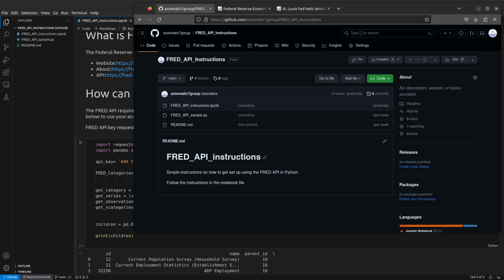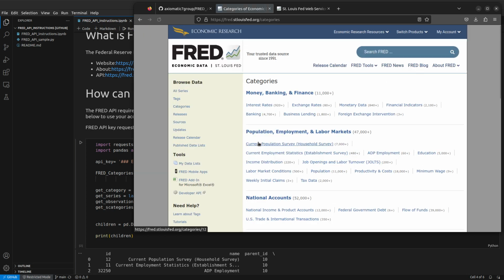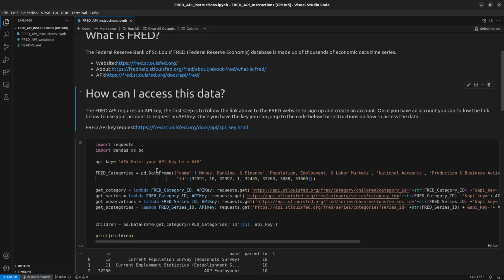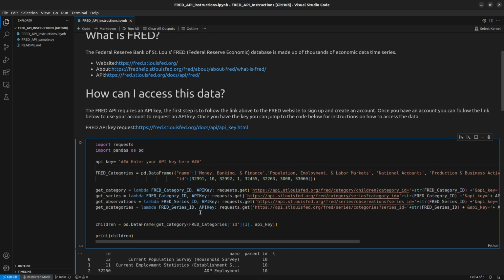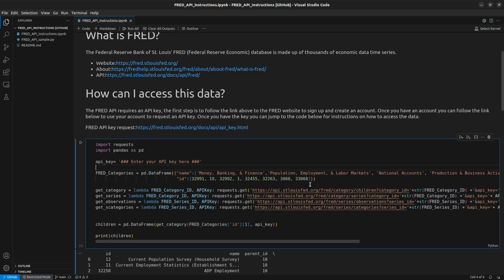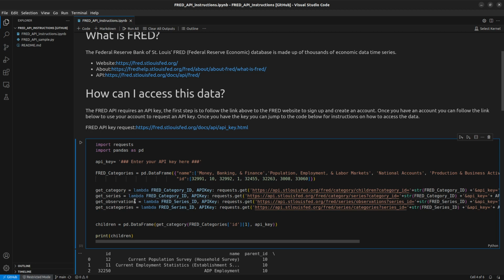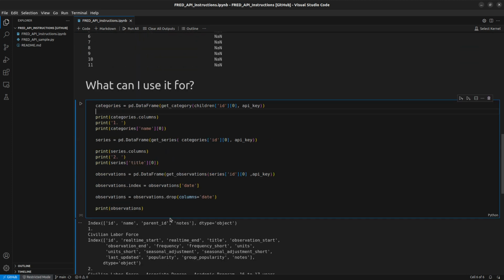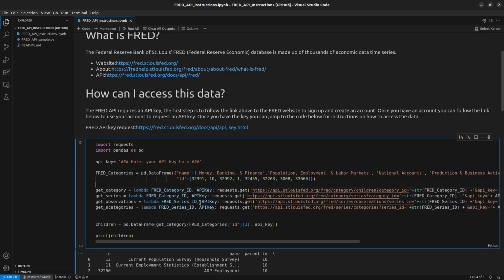How to get economic and financial data using Python!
Brief tutorial on how to use Python and St Louis Federal Reserve's FRED API to get relevant financial and economic data such as unemployment, GDP, and FX Rates.

Github: axiomatic7group/FRED_API_instructions